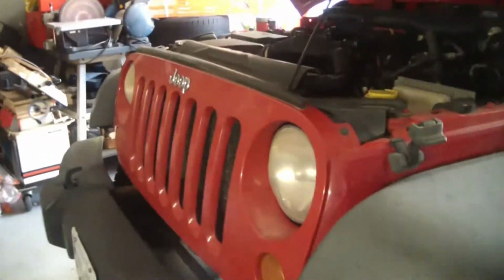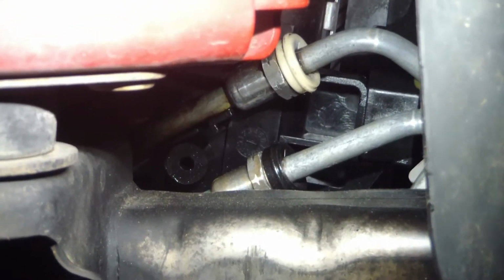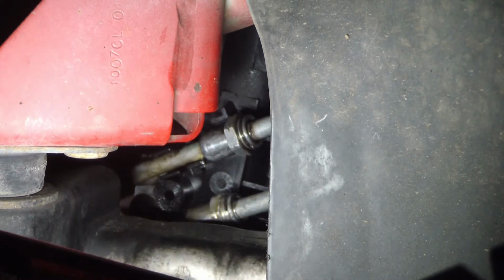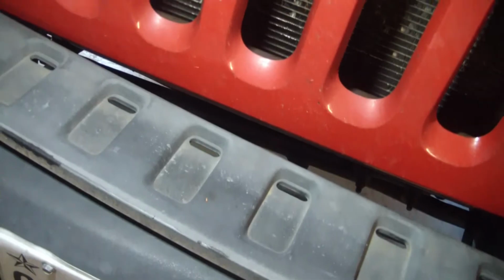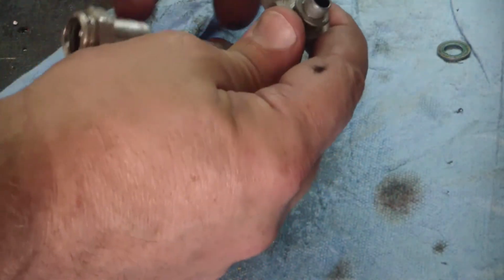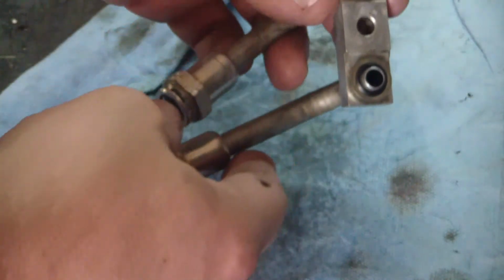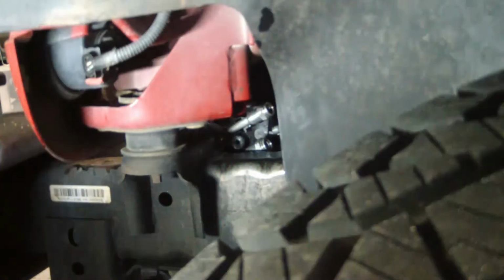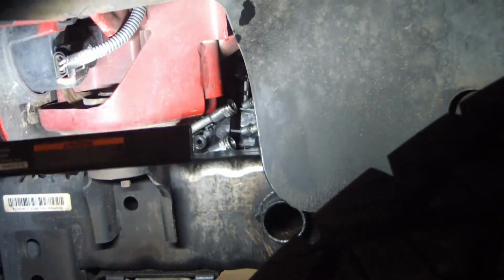Replacing the Seals and Orings on a Jeep Wrangler Trasmission line Jumper.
I replace the leaking seals and orings on my sons jeep wrangler JK Transmission line Jumper.

Oring Kit Metric and SAE
Bonded Washer Seals Metric
Bonded Washer Seals SAE